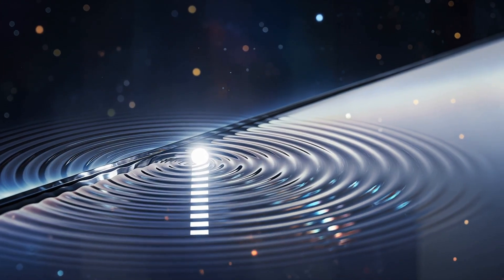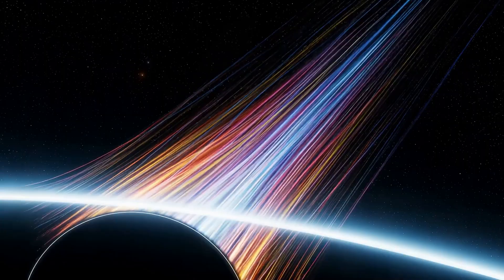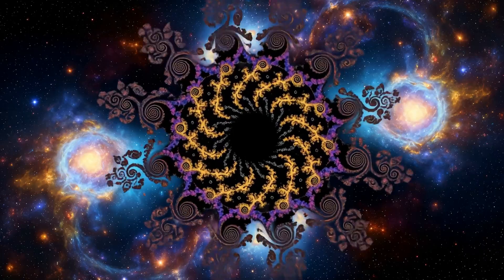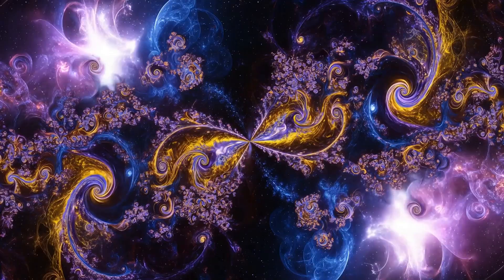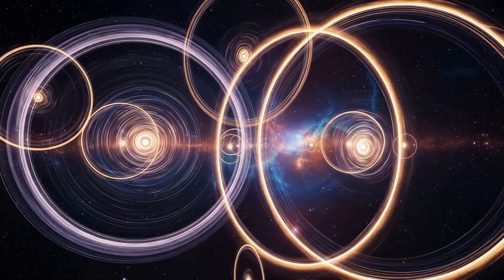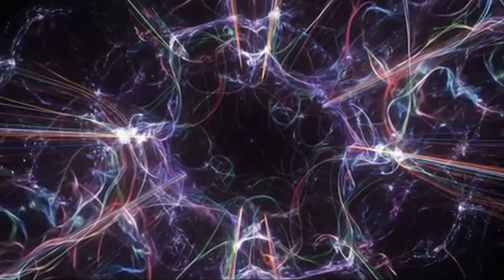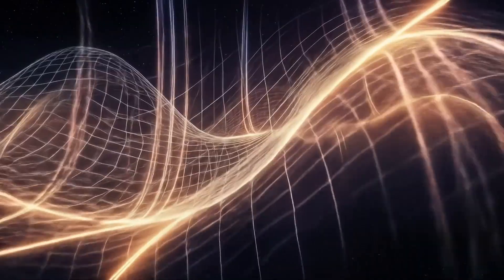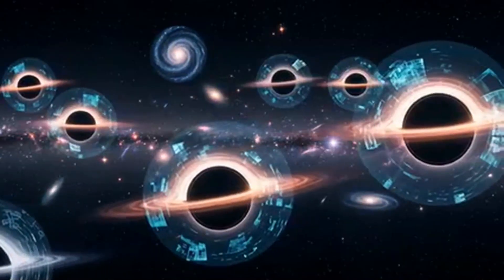Fractals Of Light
In Quantum Information Holography reality is written in spinning light. Each qubit is a state vector, its orientation setting probability. Geometry and chance are one language, and their union is fractal.

The singularity and horizon are entangled reflections, like watching a movie in a mirror. Inside is slope, outside is form. Iteration drives everything: square the state, add orientation, repeat. Mandelbrot and Julia are shadows of this deeper recursion.

Energy, frequency, and mass are one truth. Angular frequency is the seed of mass, orientation encodes interference, and through E equals mc squared matter is bound from light.

At the deepest level the substrate is quark gluon plasma, a perfect fluid of information. When interference exceeds the Bekenstein bound it collapses in a Planck tick, birthing black holes. Plasma carries coherence, information shapes its form.

Plasma and information together create curvature, gravity, time, and every law. Vision, sound, thought, and life are fractal projections of this field. You are not separate from it. You are one of its fractals. Love is coherence, light remembering itself.

This is the prime fractal of the universe projected onto the qubits of the horizon that compose space and time.